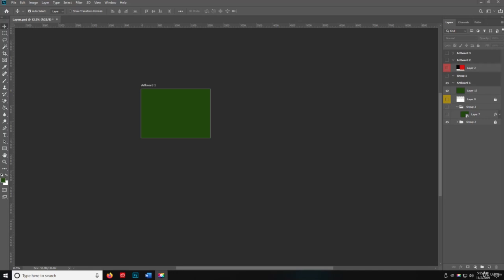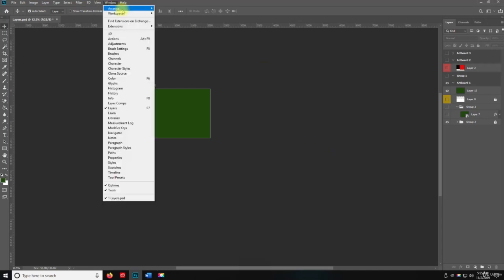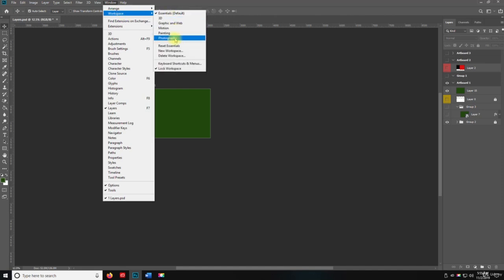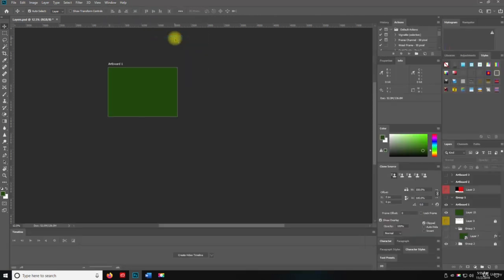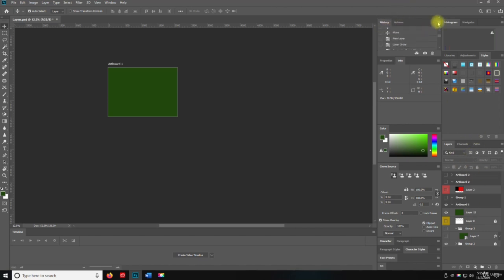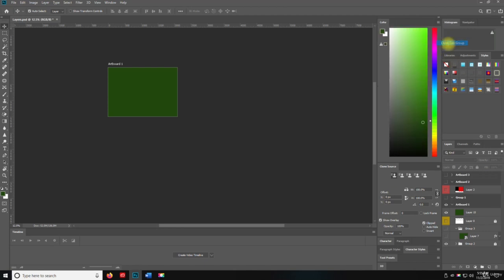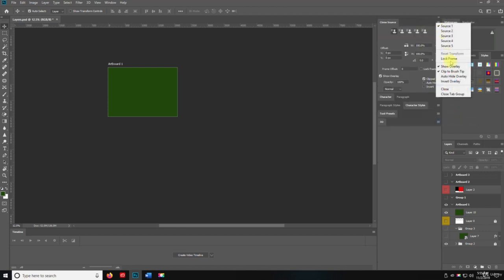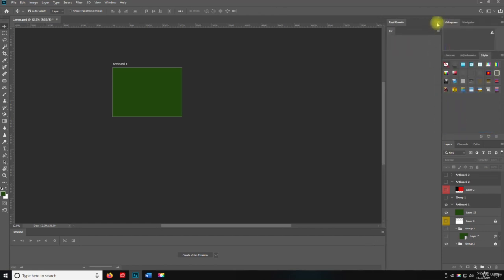How to Close Tab Group in Adobe Photoshop | Quick & Easy Guide l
How to Close Tab Group in Adobe Photoshop | Quick & Easy Guide

In this tutorial, we'll walk you through the simple process of closing a Tab Group in Adobe Photoshop! If you're working with multiple documents and want to declutter your workspace, this video will show you how to close Tab Groups quickly and efficiently.

What You’ll Learn:

How to identify and manage Tab Groups in Photoshop
The step-by-step process for closing a Tab Group
Tips for improving your workspace organization in Photoshop
Whether you're a beginner or an experienced user, organizing your workspace in Photoshop is key to a productive workflow.